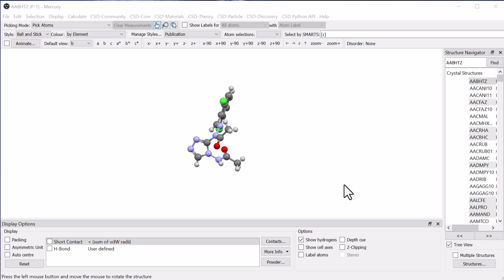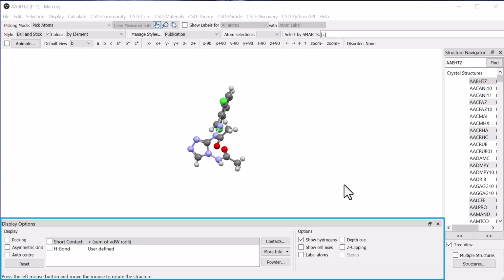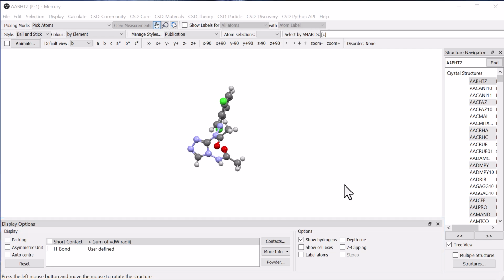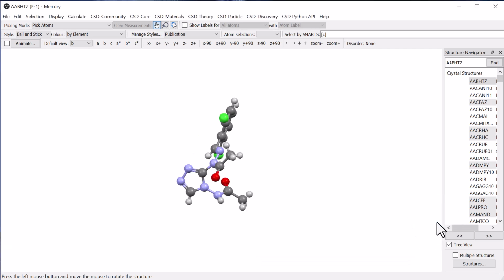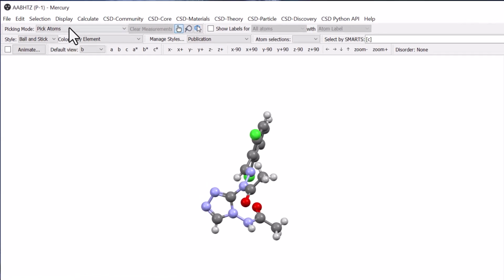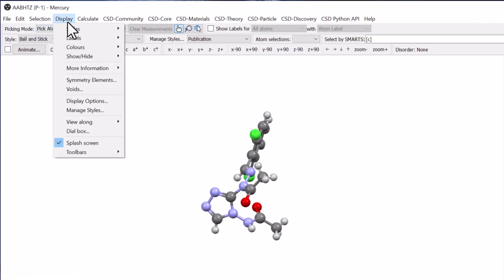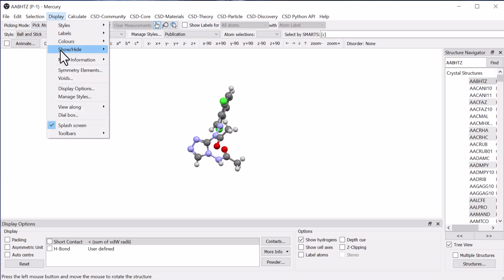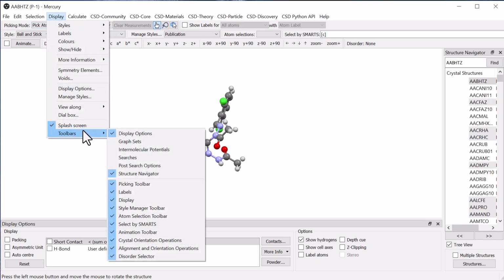Where's my toolbar gone?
If you accidentally close a toolbar in Mercury, you might wonder where it’s gone. In this video we show you how to restore closed toolbars. The same menu can be used to customize which toolbars are displayed.

You can grow your skills with using Mercury for visualizing structures using the free CSDU module “Visualization 101 – Visualizing structural chemistry data with Mercury”